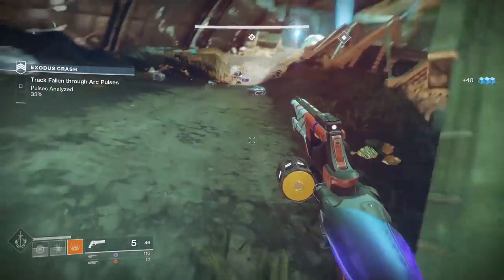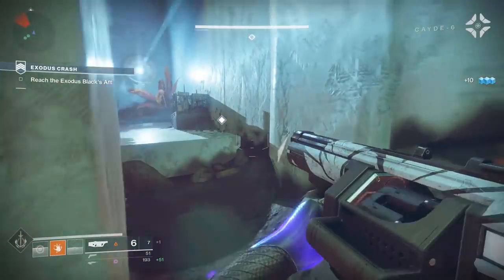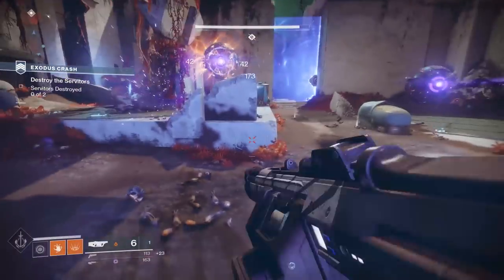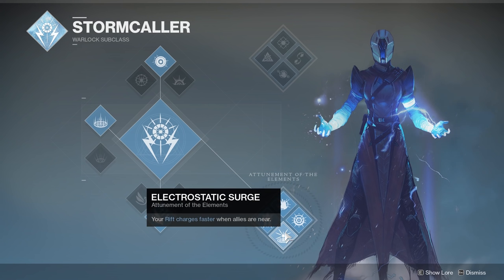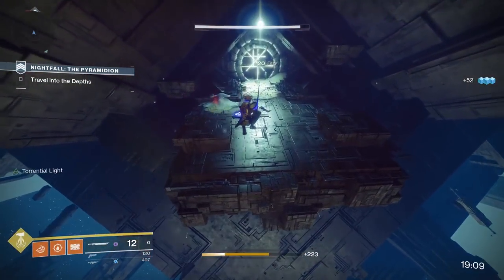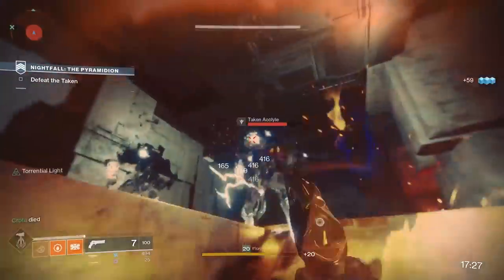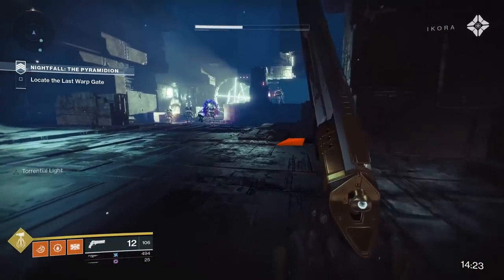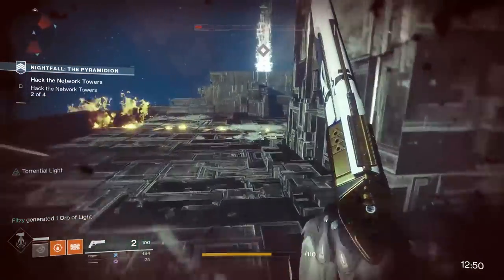Destiny 2: Why Are Dawnblade & Sunbreaker Under Used?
Dawnblade and Sunbreaker aren't too HOT right now.  Heh.  Kill me.